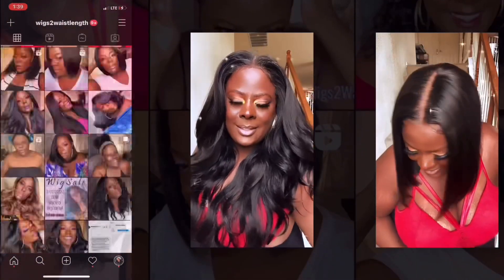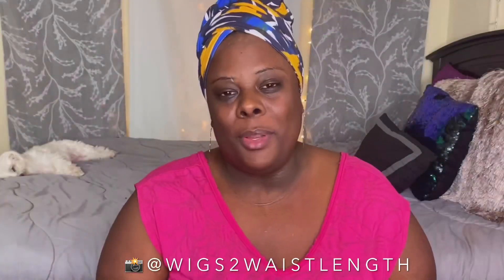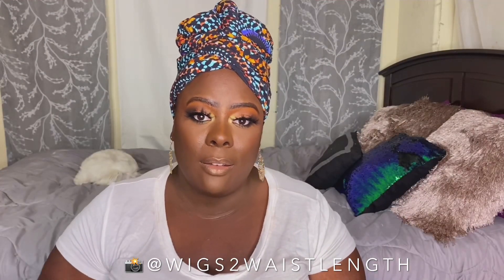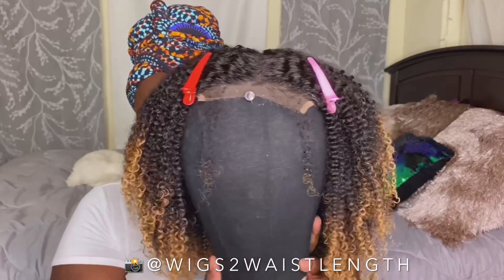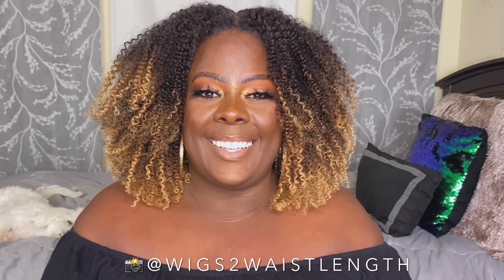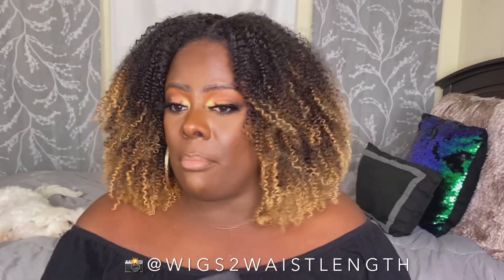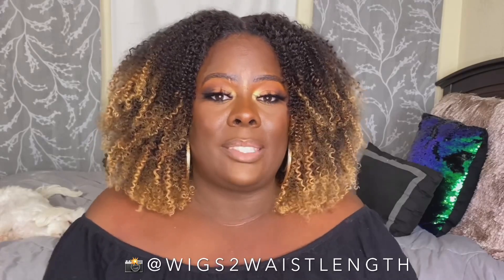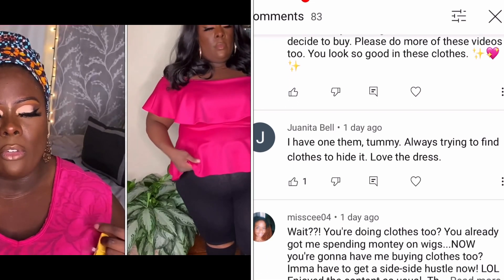NO Way That’s Not Your Hair! || NO Glue No Fuss || ft HerGivenHair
Welcome back ladies!

Let’s talk about Miss Thang here! The length, the curls, the color, it’s everything for me!

This is a very versatile unit that can be worn both ways.

Let’s chat below! Are we feeling this curly beauty?

There is only one day left for 🎉HerGivenHair Christmas Sale🎉
Up to $60 off and don't miss it

Wig: Bright Confidence Coils Unit
Hair Texture: Coily (3C-4A)
Wig Type: Lace Closure Wig (4"*4")
Hair Length: 18 inches
Capsize: Medium

FAQ:
100% Virgin Human Hair - Yes